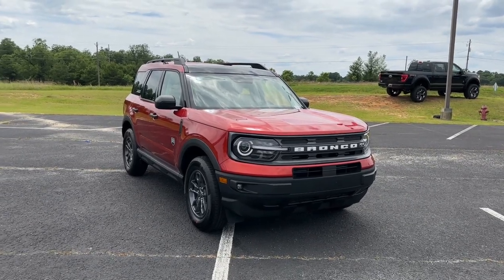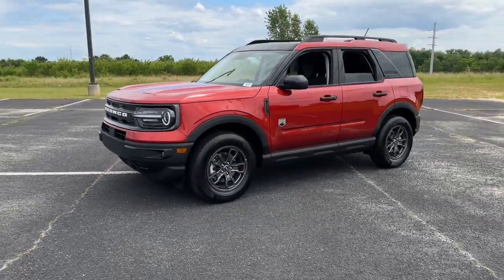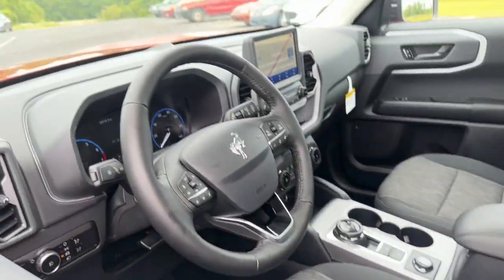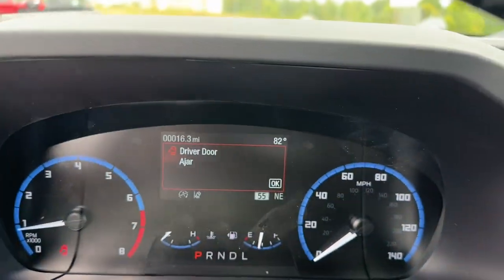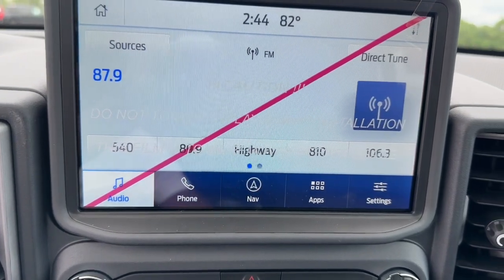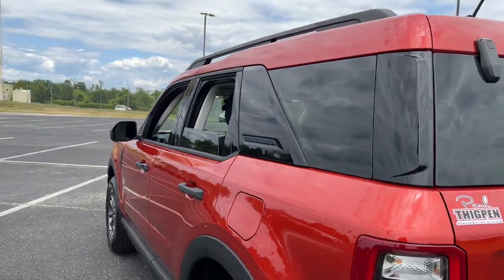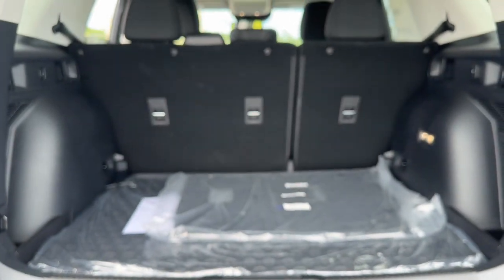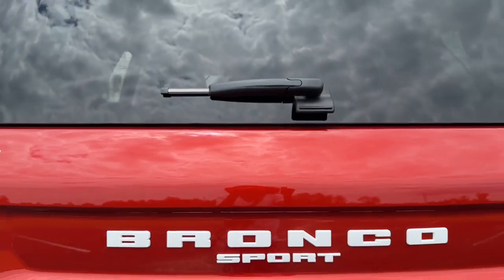2023 Ford Bronco_Sport Grovetown, Evans, Augusta, Aiken, Hephzibah, GA 1230230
Chili Pepper Red New 2023 Ford Bronco_Sport Big Bend available in 330 Highway 25, North Waynesboro, Georgia at Paul Thigpen Ford of Waynesboro. Servicing the Grovetown, Evans, Augusta, Aiken, Hephzibah, GA area.

#{MAKE}
#{MODEL}
2023 Ford Bronco_Sport Big Bend - Stock#: 1230230

Chili Pepper Red 2023 Ford Bronco Sport Big Bend 4WD 8-Speed Automatic 1.5L EcoBoostbrbr* *Discounted price Includes our Paul Thigpen Ford of Waynesboro  TRADE-IN ASSISTANCE  discount of $2000.00* * * *Discounted price Includes our Paul Thigpen Ford of Waynesboro  FINANCE WITH US -N- SAVE  discount of $1250.00* * - All discounts & promo offers are reflected in in discounted pricing (see qualifying details below) - To qualify for Trade-In Assistance - customers must trade-in a 2010 or newer vehicle. Trade must be in working condition with current registration taxes inspections(safety or Gov) and misc. Fees. - To qualify for FINANCE WITH US -N- SAVE discount you must qualify for and finance at least $10000.00 of purchase balance through a dealer sourced Credit Union bank or financial institution. **Consumer must refer to this ad to receive discounted pricing**Employees and their family members are excluded from special pricing discounts** Recent Arrival! 25/28 City/Highway MPG